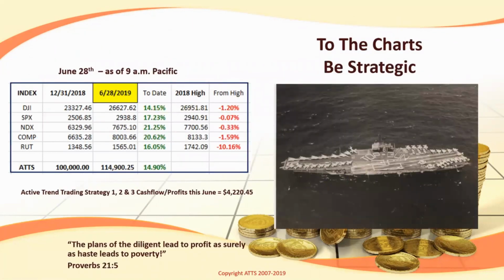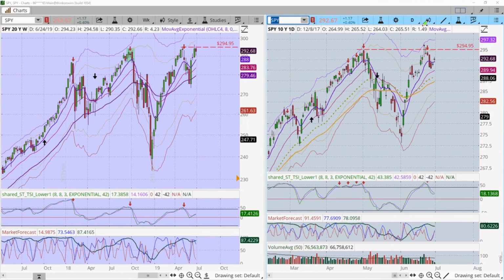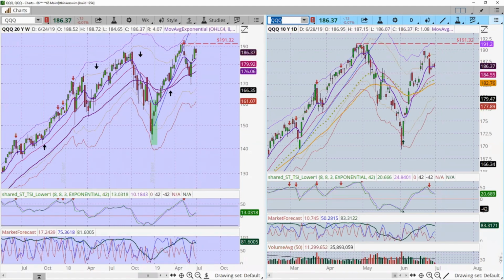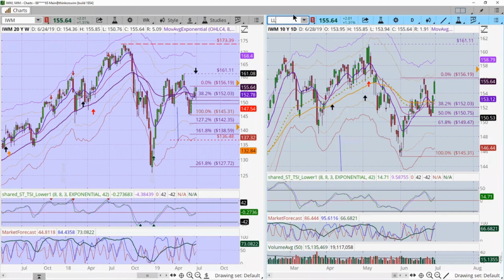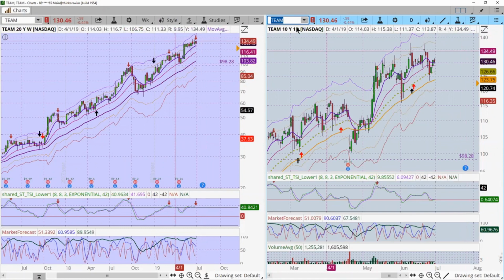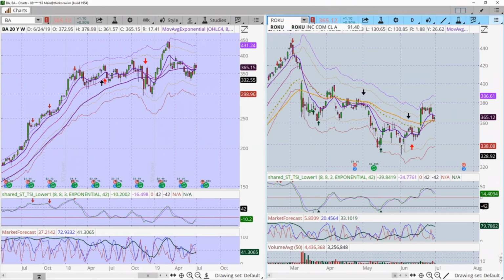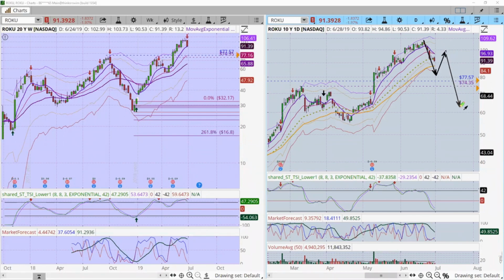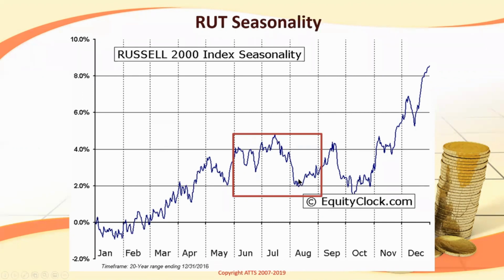How Much Higher? How to Make Money Trading June 28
Small Account Strategy 2 up over 140% YTD!  Trade the Active Trend Trading System Edge!  ATTS has averaged over 30% per years since 2012!  Don't miss  today's BONUS TRADE SETUPS in today's Video!!

Dennis delivers great color commentary each week to those wanting to benefit from the swings in the Market!